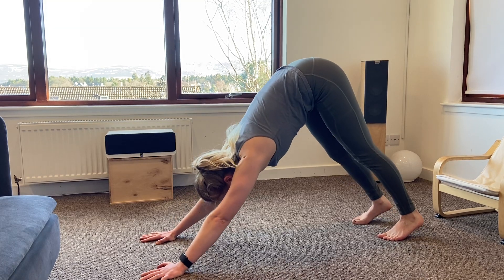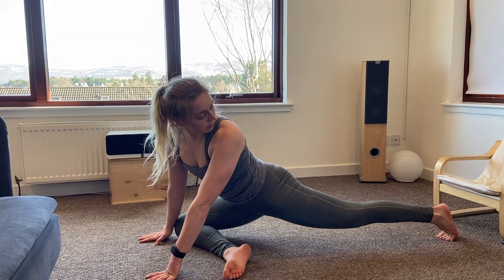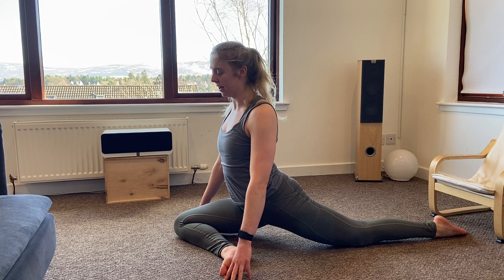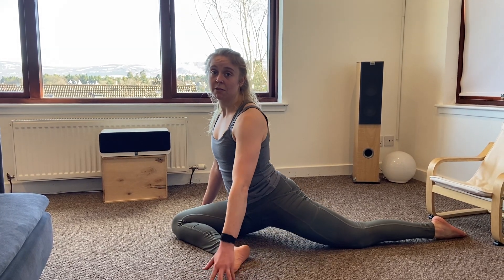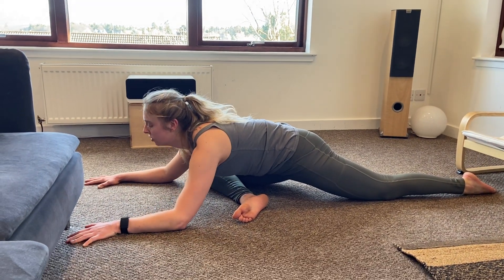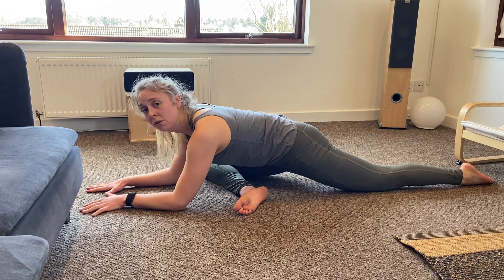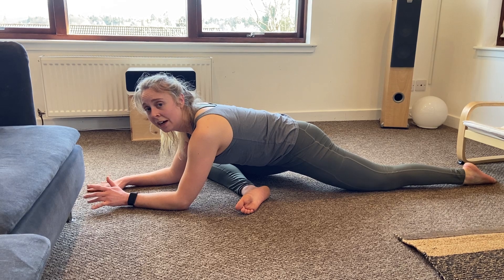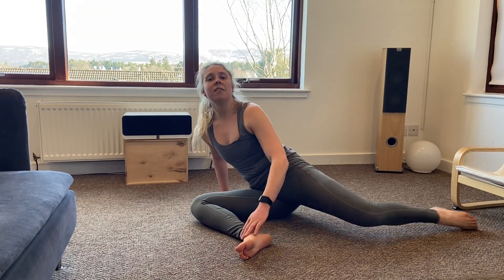Saturday - Yoga Challenge